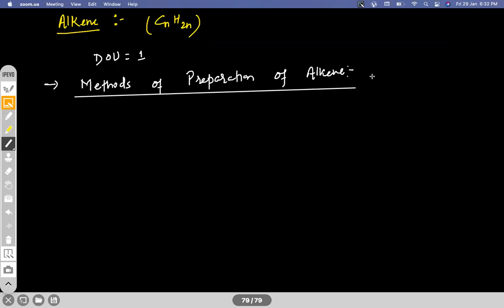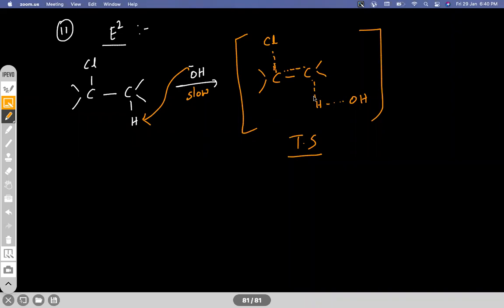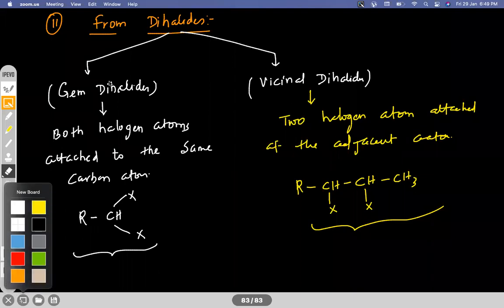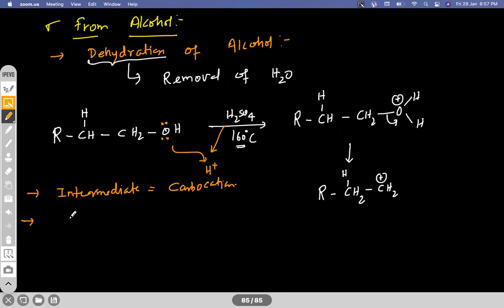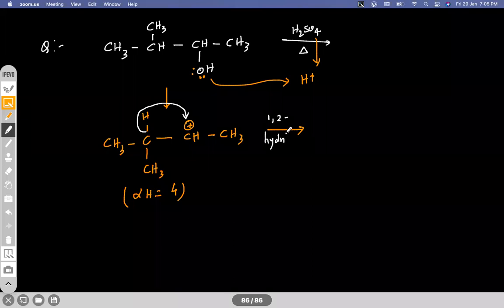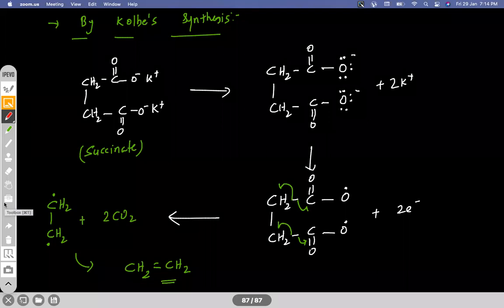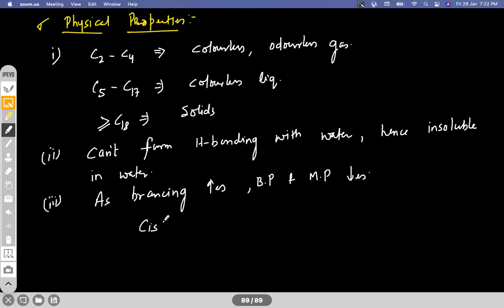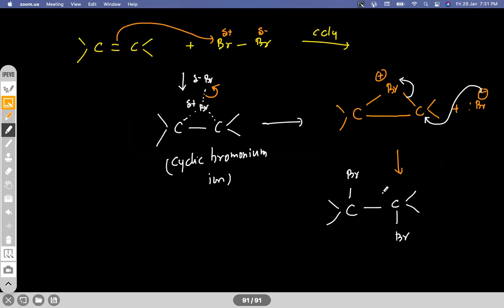Hydrocarbon-Alkene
Methods Of Preparation, Elimination Reaction, E1 ,E2, Dehydration of Alcohol, Dehalogenation Reaction, General properties